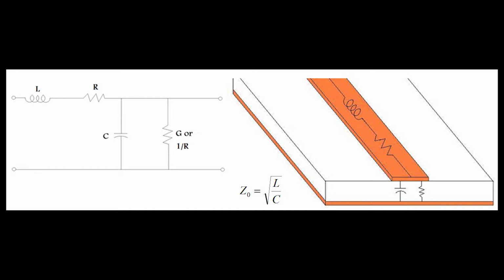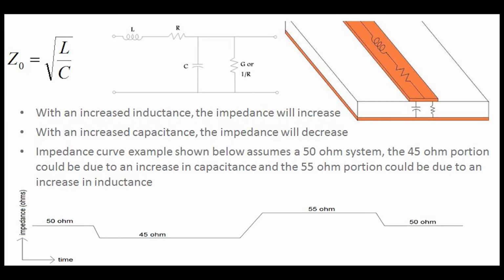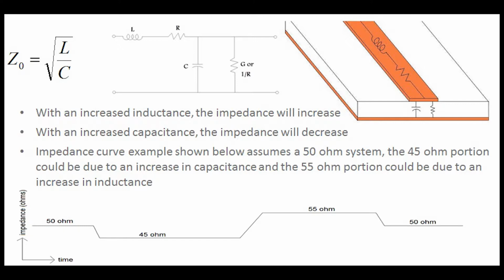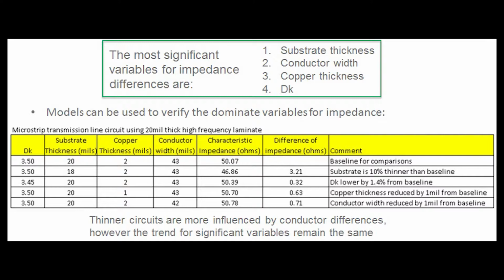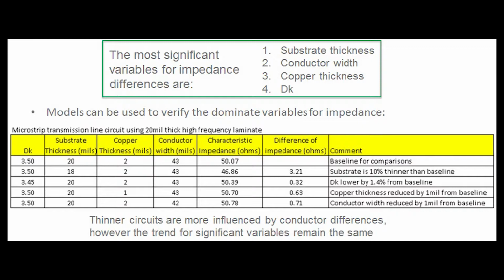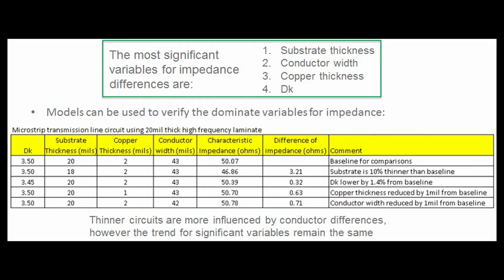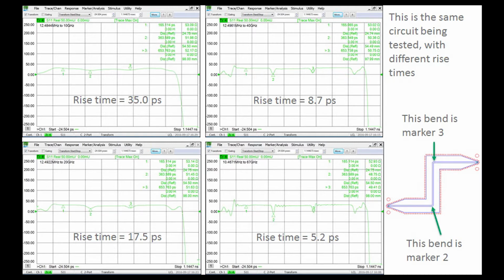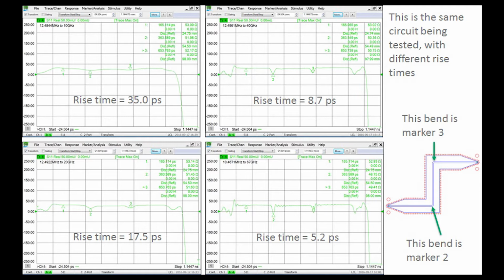Impedance Tradeoffs: What needs to be considered for Optimum Circuit Performance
John Coonrod explains several different aspects of impedance and that designers and fabricators must understand for optimum circuit performance. Watch to learn about the relationship between substrate thickness, conductor width, copper thickness, and Dk, and how they relate to capacitance and inductance and their ultimate effect on impedance.